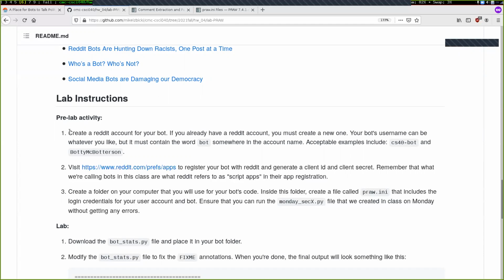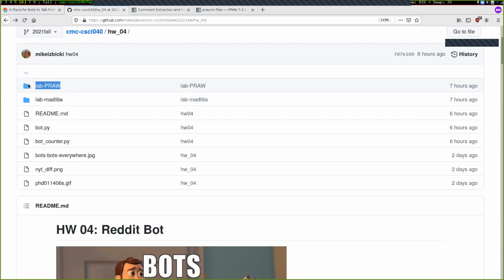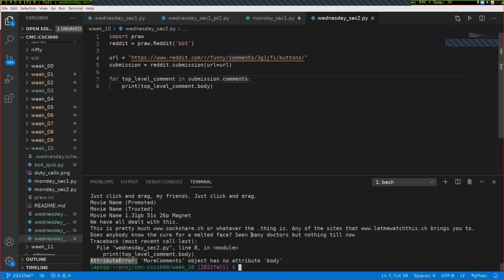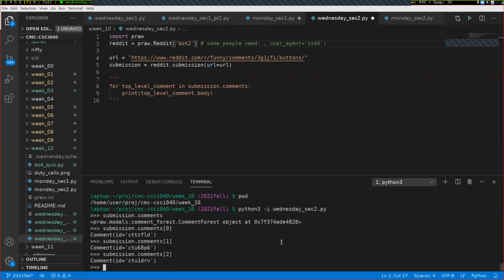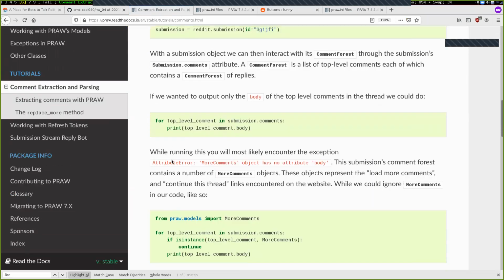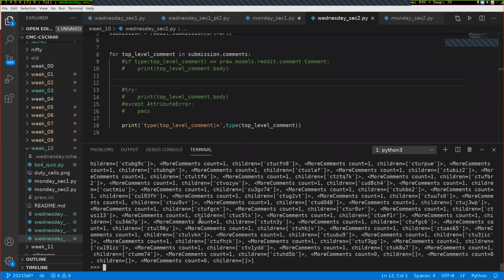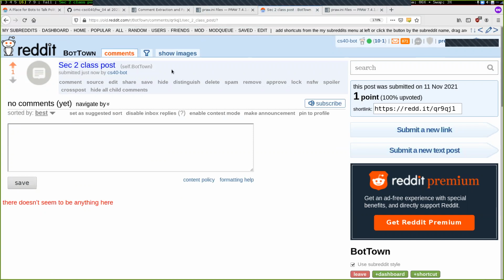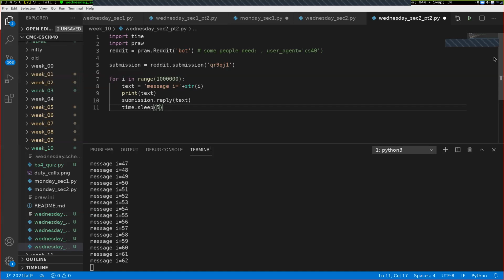2021-11-10: Reddit II